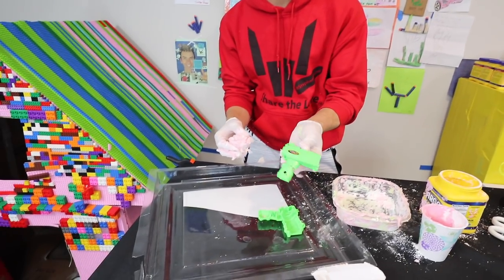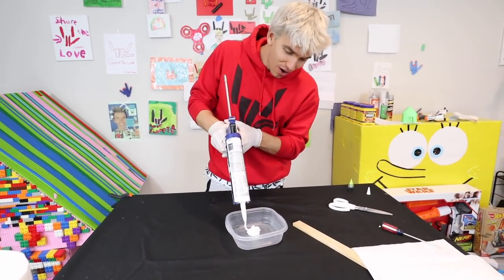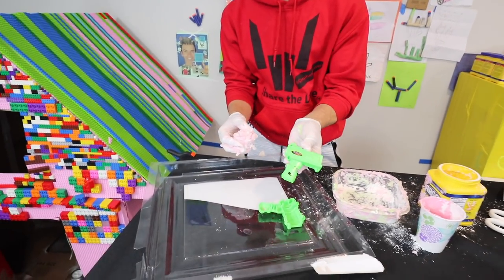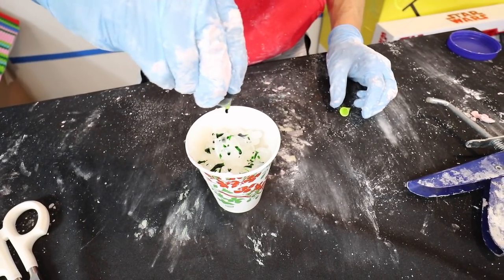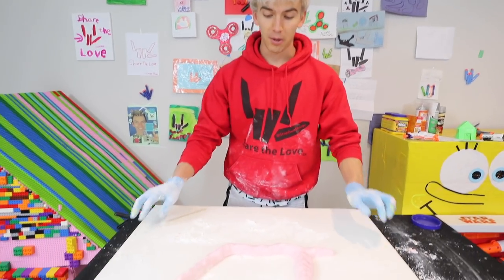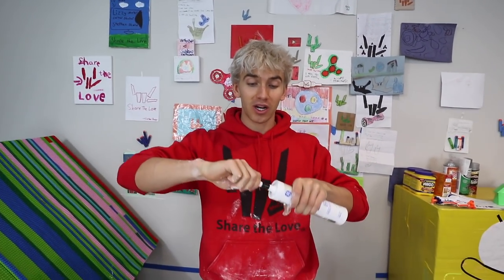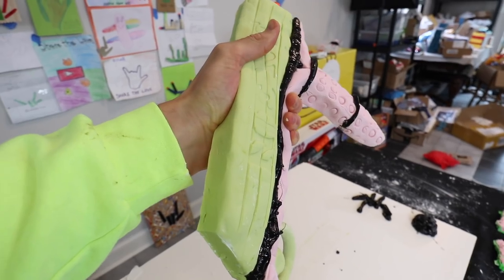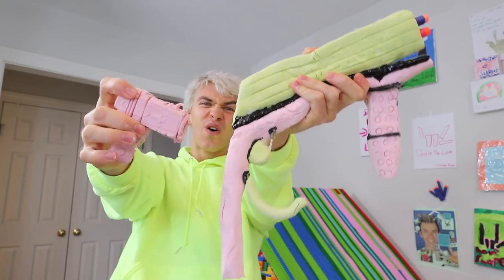RUBBER NERF GUN MOD!!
CHECK OUT THIS RUBBER SLIME NERF GUN VIDEOS!! THIS HOMEMADE NERF GUN IS 100% MADE OF RUBBER SLIME and NERF DARTS. THIS NERF MOD ALLOWS YOU TO HAVE A DIY HOMEMADE SLIME LIKE NERF GUN!!

Today Stephen Sharer came back for another Nerf Gun Mod video. Last blog, Stephen Sharer made an epic “Liquid Nerf Gun Mod!!” where he took a Mercy Nerf Gun and gave it an epic liquid paint mod. Now, Steven went back to his family basement to check out the awesome arsenal of giant Nerf gun collection they have to see what Nerf guns The Sharer fam has to work with today. Previously Stephen Sharer brother Carter Sharer had the epic idea of making a Nerf Gun out of Legos but this time, Steven Sher wanted to try making a slime like nerf gun because he saw his sister Lizzy Sharer making slime without glue in her slime videos. So Steven got some supplies to make a one-of-a-kind nerf mod! Unlike their Most Dangerous Nerf Mod ever vlogs, this Rubber Nerf Gun is something fun you can make on your own (with parent supervision). This Rubber Slime Nerf build is 100% made of silicone and food dye. Stephen built the first ever, Rubber Slime Nerf Gun and is ready to play with it in a Nerf arena. Next Stephen is thinking about covering his Lego Nerf Gun or his Nerf Mediator in an epic mod. Which custom family friendly mod should he do!?! Comment Nerf if you loved this awesome vlog.

😎 EPIC STUFF TO BUY 😎

2961 A Hunter Mill Rd

This footage is property of SHARER BROS LLC and is not allowed to be repurposed without written consent from SHARER BROS LLC.